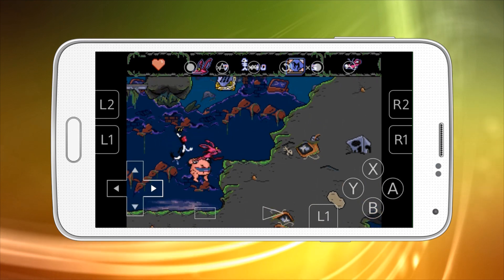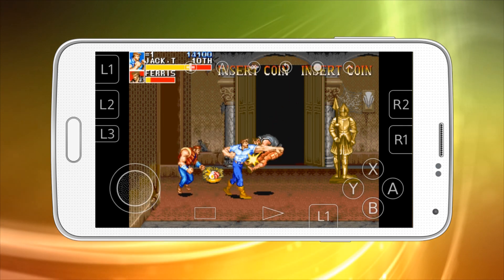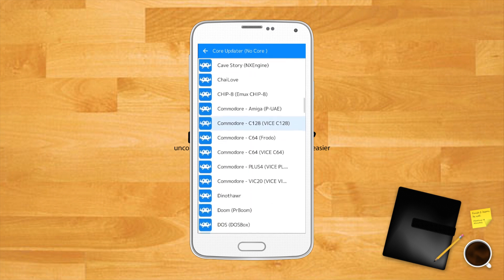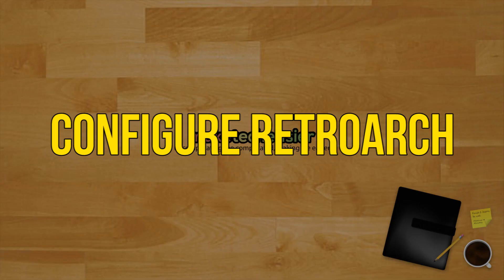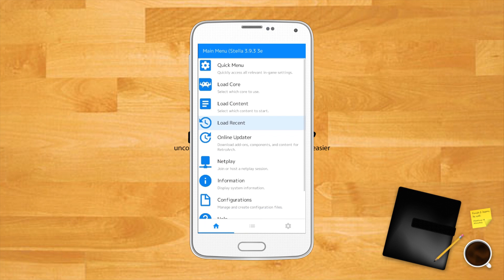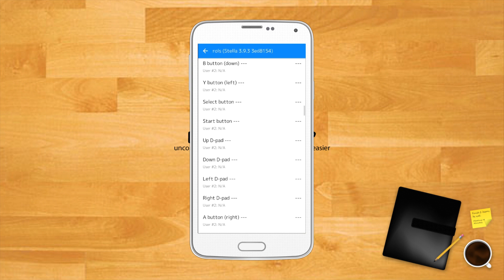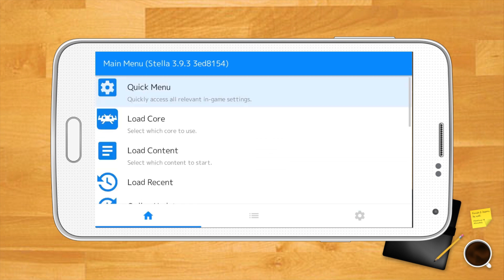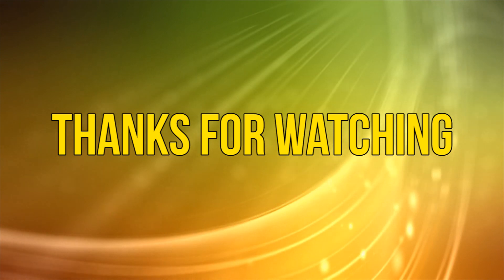How to Set Up and Play Games on Retroarch for Android (TUTORIAL)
Retroarch is the ultimate emulation station, letting you play all your retro console games on your Android phone. Here we’ll show you how to set up Retroarch for Android, download some cores, tweak the settings so they’re just right, and even do some weird stuff like showing you how to activate Achievements for your games. Most importantly, we'll show you how to get gaming on Retroarch!

How to Connect a PS4 Controller to Your Android Device